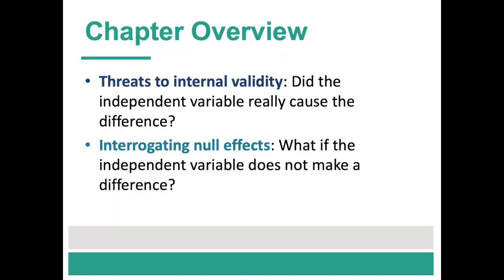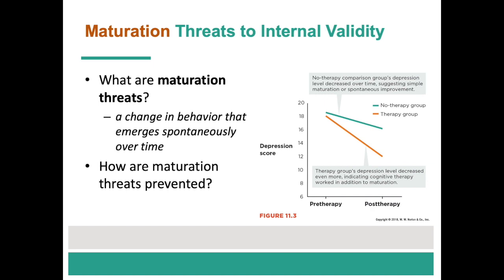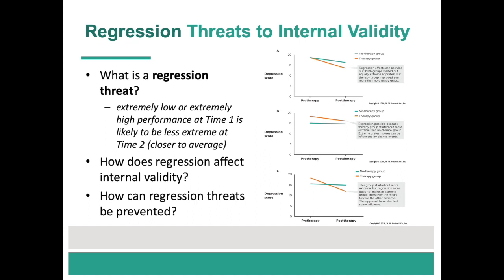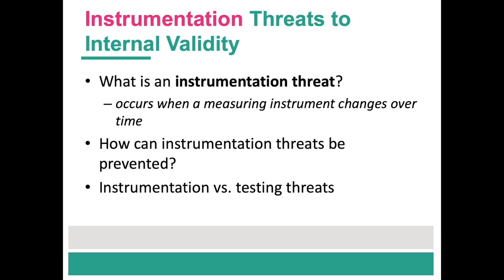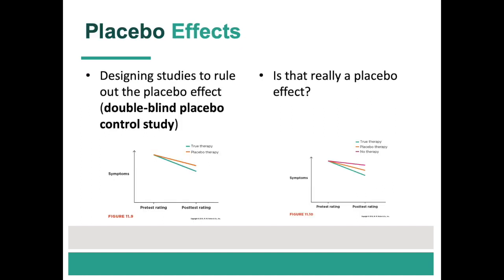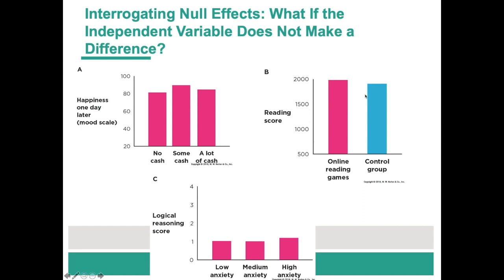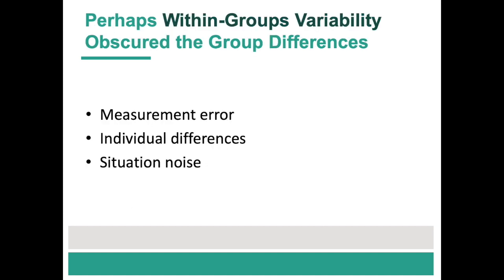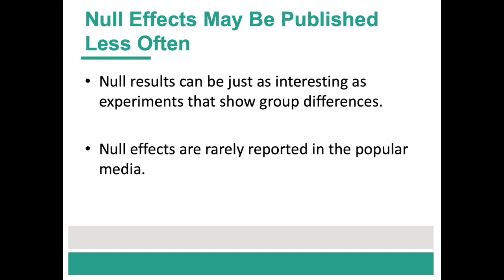PSY 3500 - Chapter 11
This video is about threats to internal validity in experiments. It goes over the points from Chapter 11 in Beth Morling's book "Research Methods in Psychology".